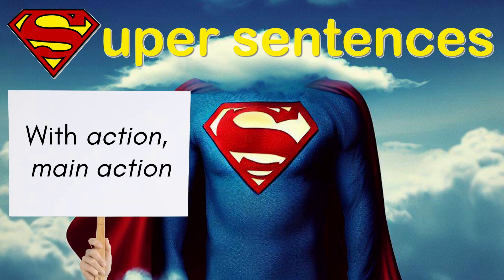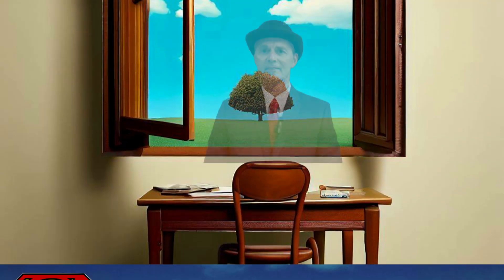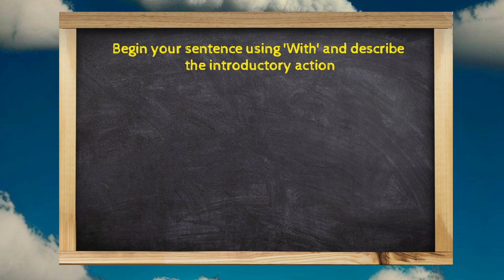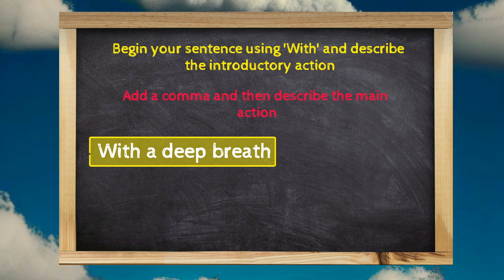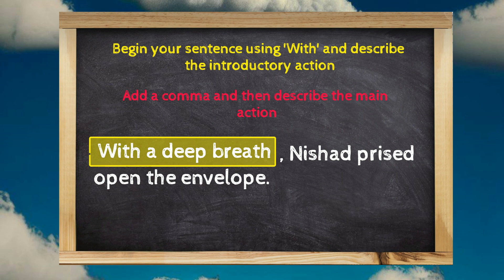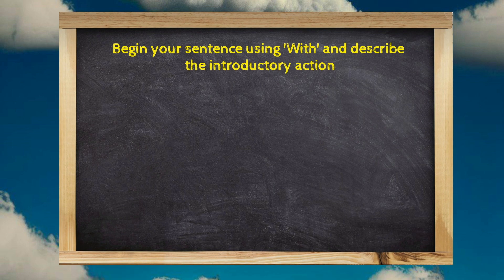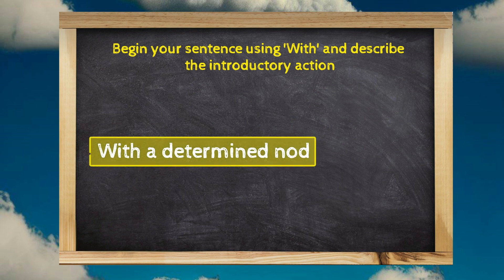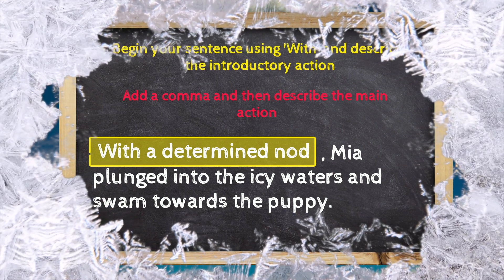Writing ACTION-PACKED descriptions!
In this series of video tutorials, I'll give you the tricks and tips to write great sentences - SUPER SENTENCES.

The 'WITH ACTION, MAIN ACTION' super sentence is a fantastic structure to use to add detail to your descriptions. It is easy to write and VERY impactful. Add it to your writing toolbox!